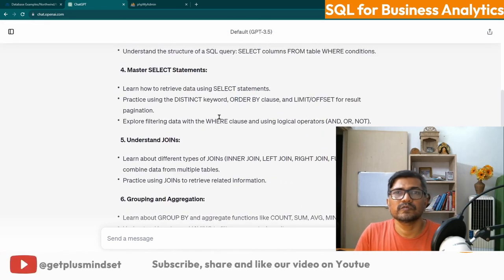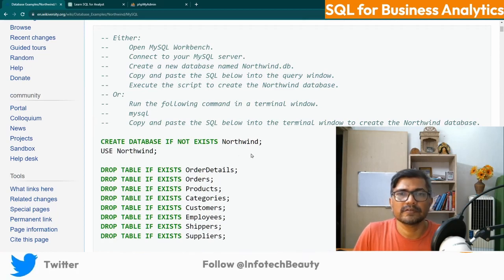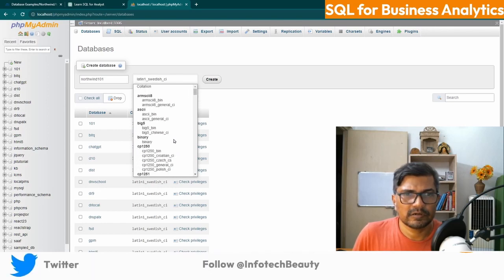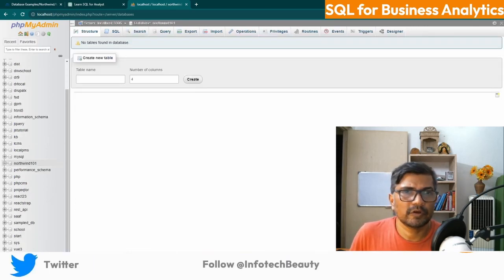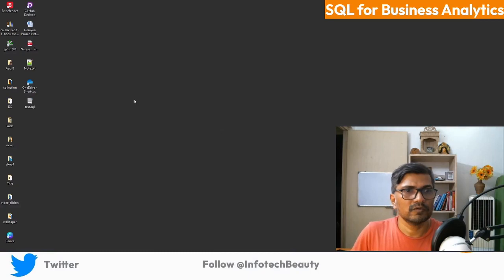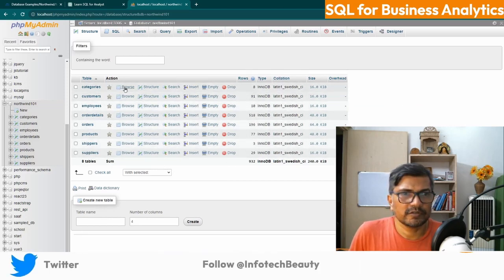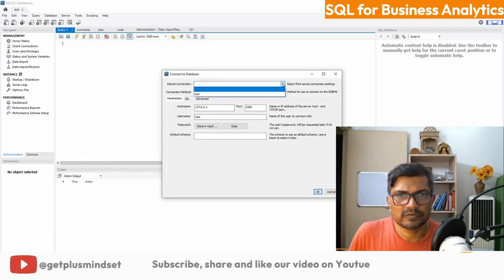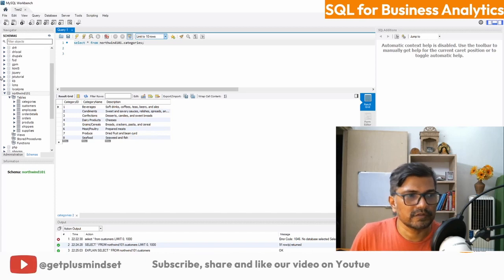SQL for Business Analytics : SQL learning roadmap for Business Analyst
Here's a step-by-step guide to get you started:

1. Understand the Basics:

Begin by understanding what SQL is and its importance in data analysis.
Learn about databases, tables, rows, columns, and the concept of querying data.

2. Set Up Your Environment:

Install a relational database management system (RDBMS) on your computer.  MySQL, MySQL Workbench or phpmyadmin are popular choices for beginners.

3. Learn SQL Syntax:

Familiarize yourself with basic SQL statements: SELECT, INSERT, UPDATE, DELETE.
Understand the structure of a SQL query: SELECT columns FROM table WHERE conditions.

4. Master SELECT Statements:
Learn how to retrieve data using SELECT statements.
Practice using the DISTINCT keyword, ORDER BY clause, and LIMIT/OFFSET for result pagination.
Explore filtering data with the WHERE clause and using logical operators (AND, OR, NOT).

5. Understand JOINs:

Learn about different types of JOINs (INNER JOIN, LEFT JOIN, RIGHT JOIN, FULL JOIN) to combine data from multiple tables.
Practice using JOINs to retrieve related information.

6. Grouping and Aggregation:

Learn about GROUP BY and aggregate functions like COUNT, SUM, AVG, MIN, and MAX.
Understand how to use HAVING to filter aggregated results.

7. Data Modification:

Study INSERT, UPDATE, and DELETE statements to manipulate data in the database.
Practice with caution, especially when dealing with DELETE statements.

8. Subqueries and Derived Tables:

Learn about subqueries and how to use them within other SQL statements.
Understand the concept of derived tables and their usage.

9. Data Analysis Skills:

Practice writing SQL queries that answer specific business questions.
Work on case studies or real-world scenarios to apply your SQL skills to practical situations.
10. Practice and Resources:

Regularly practice writing SQL queries on sample databases or platforms like SQLZoo. Explore online resources, tutorials, and courses available on platforms like Coursera, Udemy, Khan Academy.

11. Advanced Concepts (Optional):

As you become more comfortable with the basics, delve into more advanced topics like window functions, stored procedures, and indexes.
These topics can enhance your SQL skills and make you more proficient in data manipulation.

Remember, consistent practice and application are key to mastering SQL. Start with simple queries and gradually work your way up to more complex scenarios. With dedication and practice, you'll develop the skills necessary to excel as a business analyst using SQL for data analysis.

💡 Whether you want to dive into coding, learn programming languages, master web design techniques, or explore the fascinating world of business analytics, our channel has got you covered! 💡
Request Vidoes on other topics: